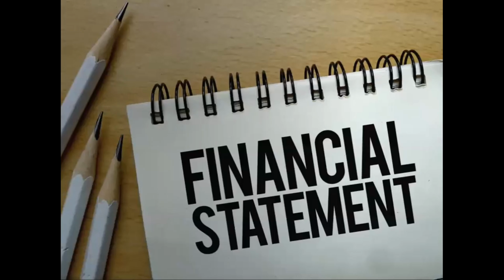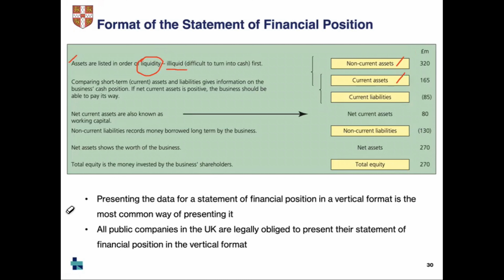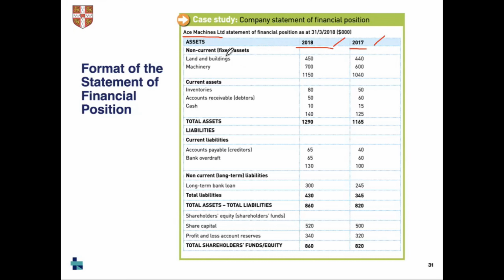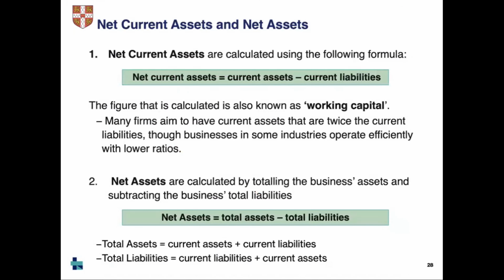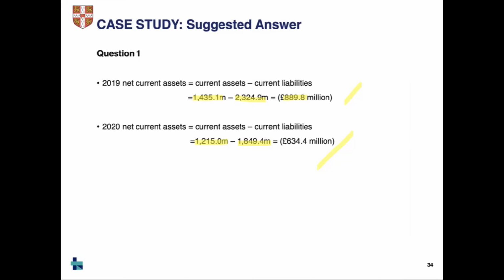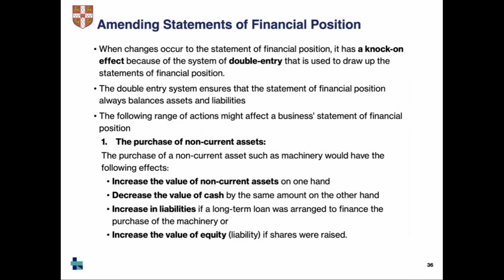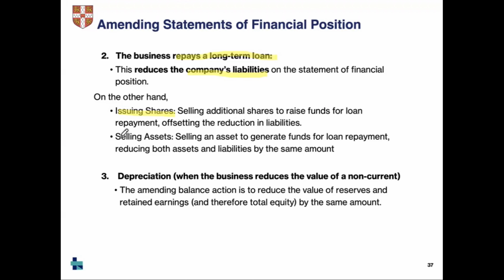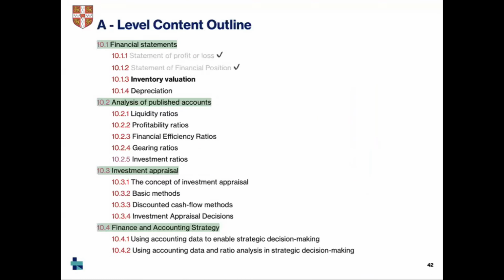Statement of Financial Position 2: Cambridge A LEVEL BUSINESS STUDIES (9606)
An Online class on Financial Statements (Statement of Financial Position 2) held on 15th November 2025.

Teacher: Michael Ahene (Jnr)

Textbook: Cambridge International AS & A Level - Business Second edition (2021 Edition)

Author: Malcolm Surridge Andrew Gillespie

Publisher: Hodder Education